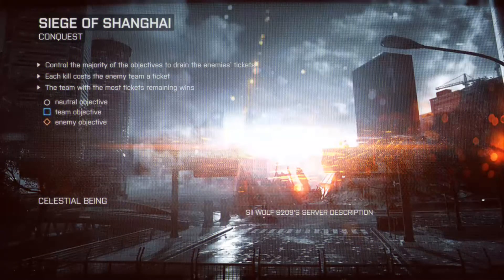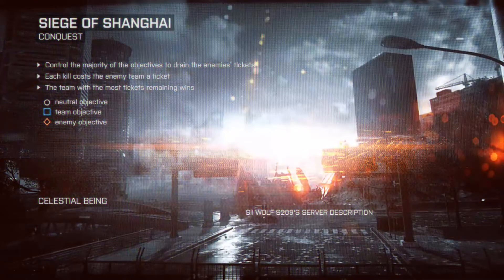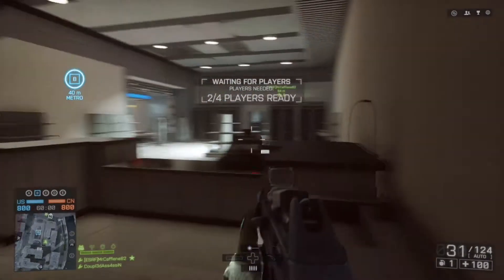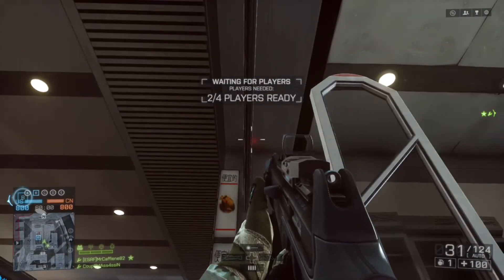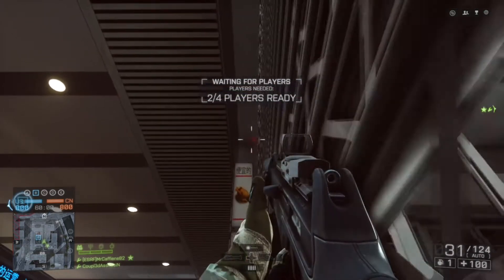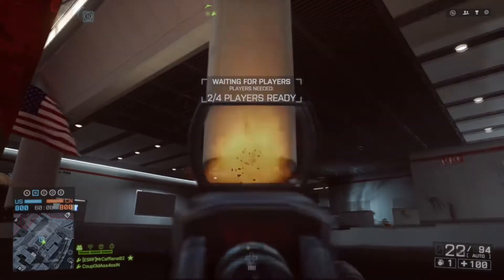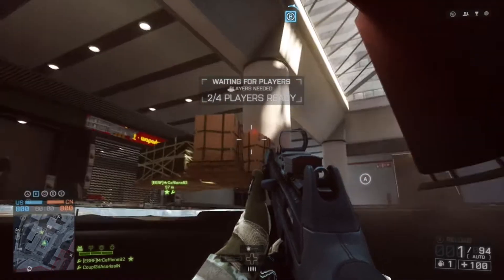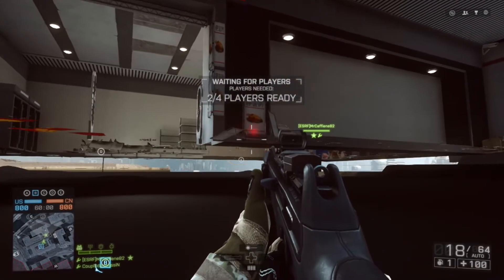Battlefield 4 Wallbreach Glitch on Siege of Shanghai Map Xbox One Multiplayer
Battlefield 4 Wallbreach Glitch on Siege of Shanghai Map. This battlefield 4 wall breach glitch allows you to glitch under the floor around objective B. During battlefield 4 multiplayer using this wallbreach glitch you can keep control of objective B on the Siege of Shanghai battlefield multiplayer map. Using this wallbreach glitch you can spot enemies on the floor of the building.

CoupledAssassin
Xbox One Gaming, Gaming Fun & More

Make sure to drop us a like on facebook and follow on twitter to keep
update with everything going on with CoupledAssassin.